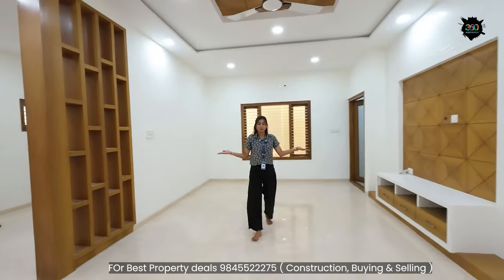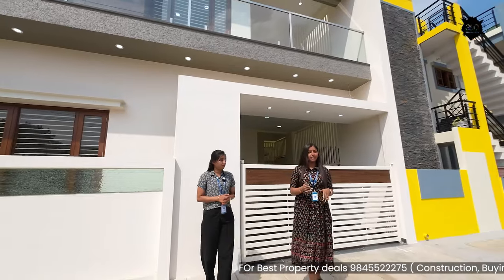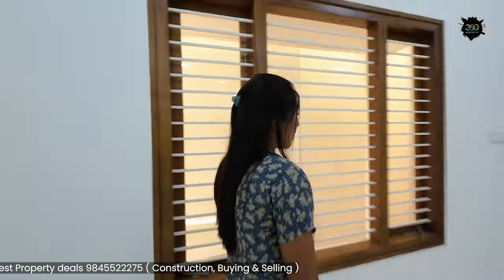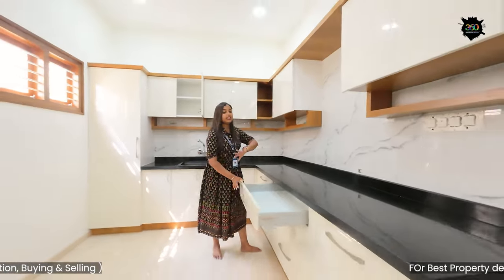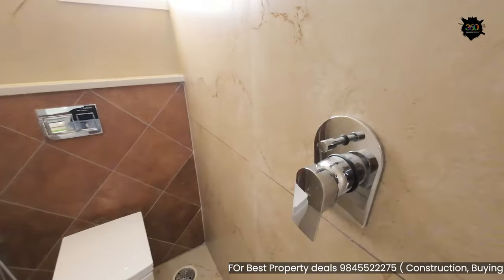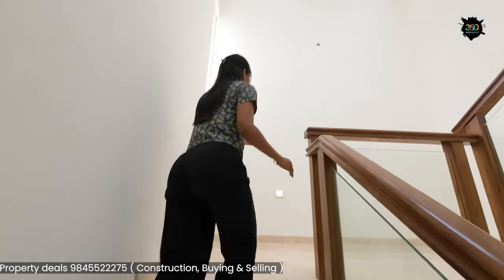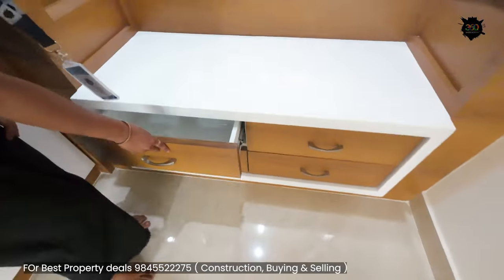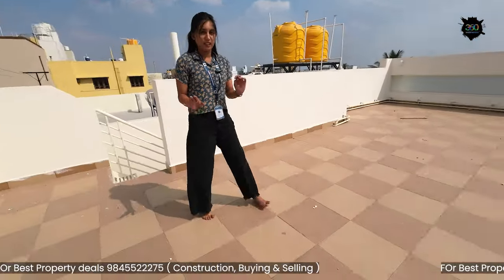New Duplex House for Sale | 30 X 40 | 3BHK | EMI Available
Details👇🏻
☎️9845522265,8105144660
Location: Vijaynagar 4th stage
30/40 3BHK duplex house
Price:1.85cr negotiable
100% MUDA
Upto 80% loan available *
South facing site
East facing door 🚪
Visiting free

*Amount mentioned in the video is only the downpayment. Remaining amount can be arranged through Bank Loan provided customer satisfies all the loan eligibility criteria